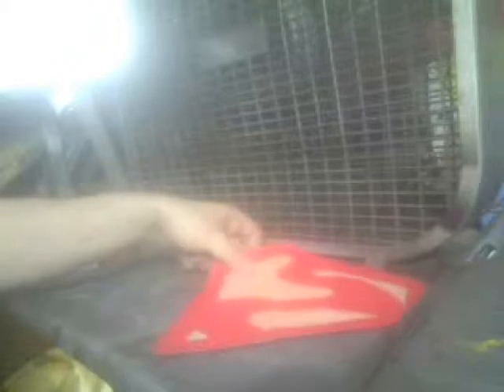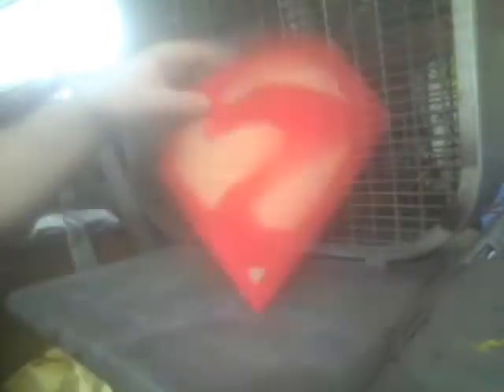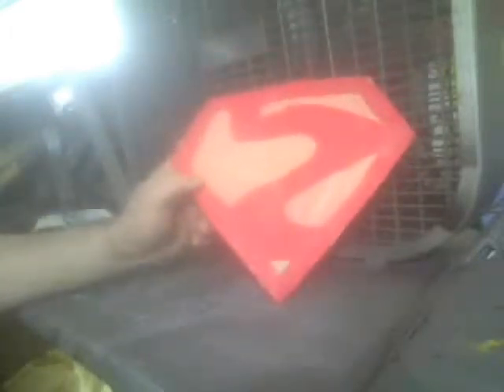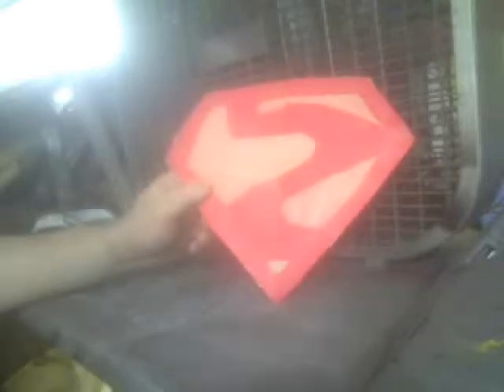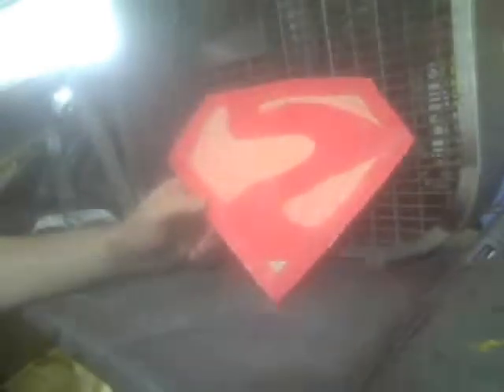homemade bizzaro symbol from the dc comics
i made this cause i wish for give inspiration to make your very own
bizzaro superman / supergirl cosplay like all of my homemade
props and costumes to give you inspiration to make your very own
cosplay(s)and prop(s)

please help me get to those awesome milestones
we can all win if we work as a team  :)
the wiki to the house of el

pleace join  me on you now and let us chat :)

please join me on google and enjoy commenting on my blogs on blogger:)

for power ranger stuff espeically power rangers wrist espeically and
power coins